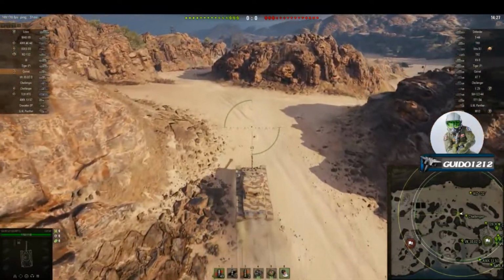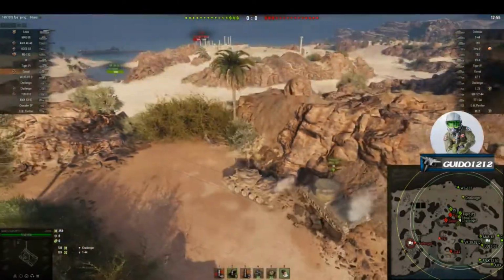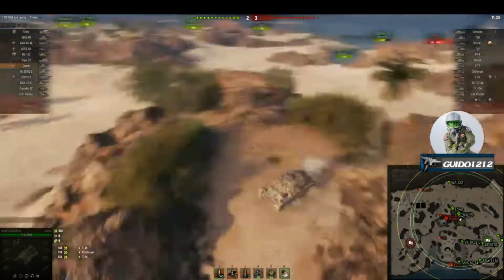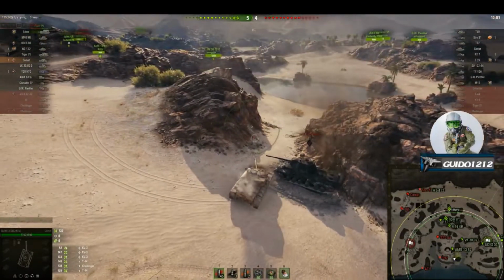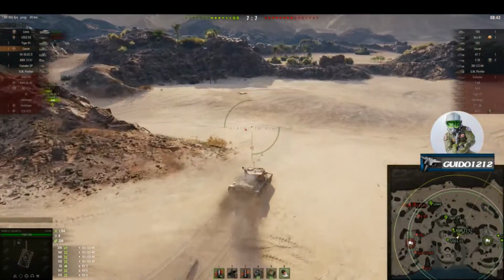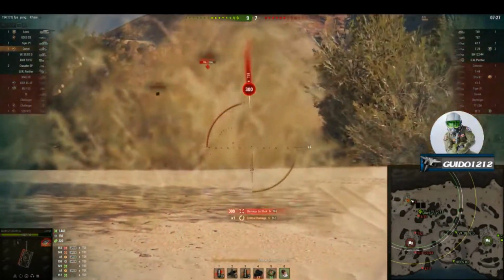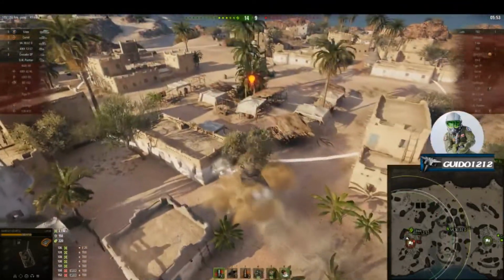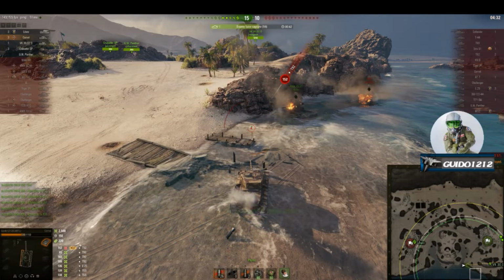Tactics Talk; 100 Battle Challenge (Comet Ace)